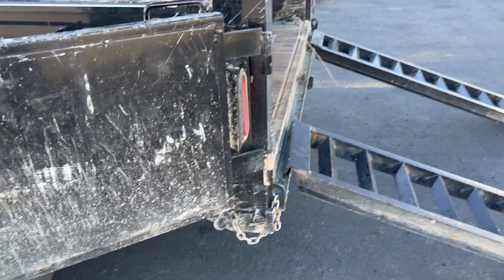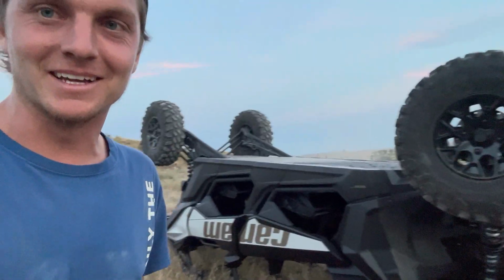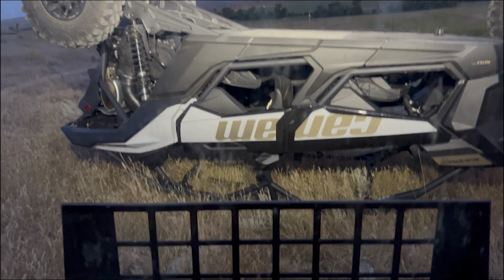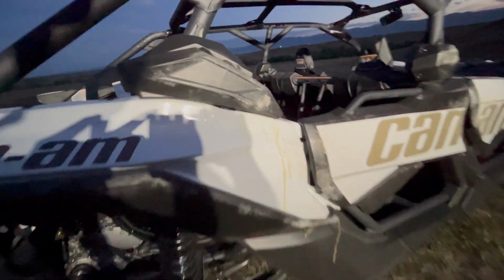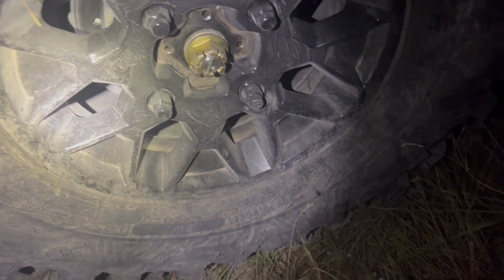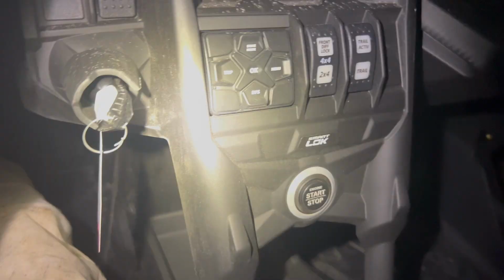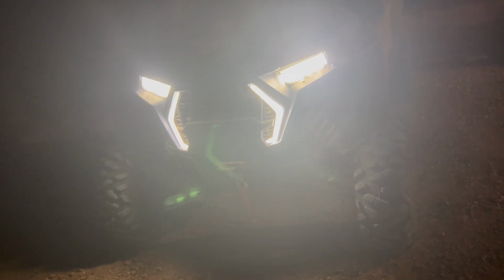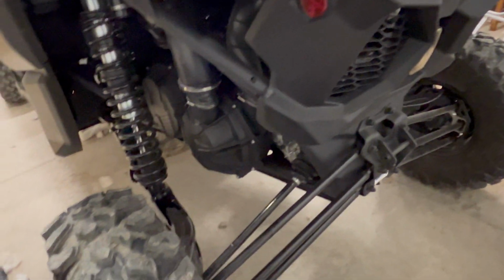Rolled over my Brand new Can-am x3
Within the first ten minutes of driving my brand new can am I rolled it over, here is a video on purchasing it and rolling it.